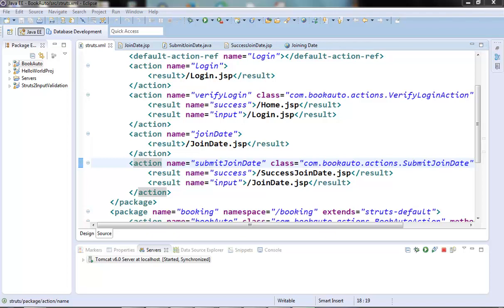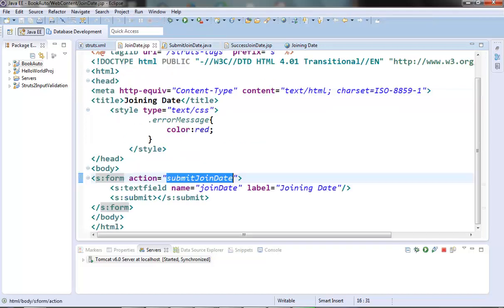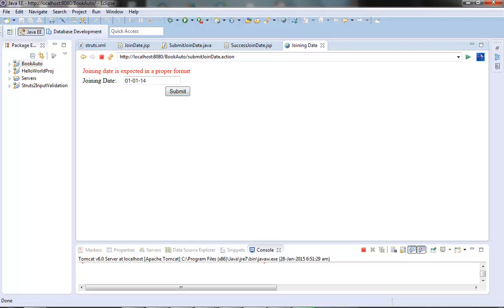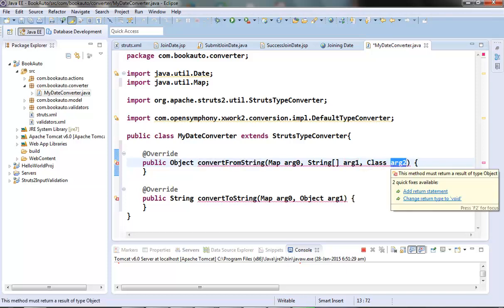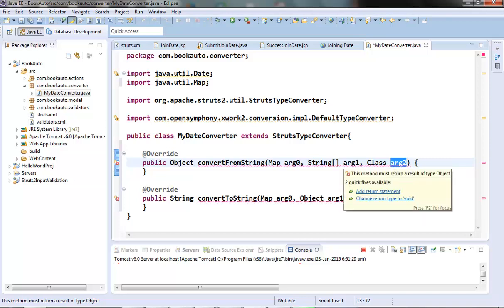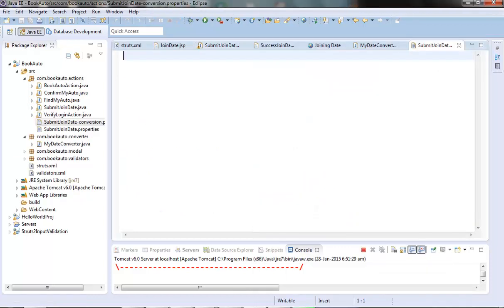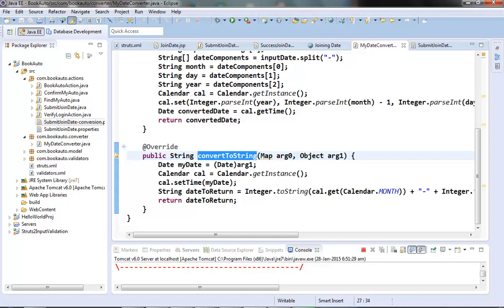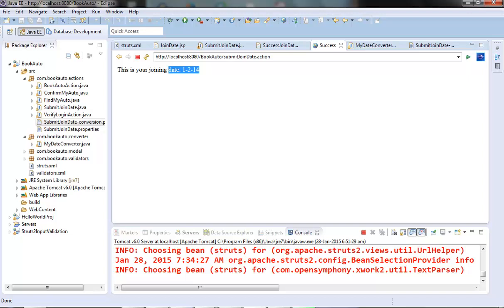19 - Writing our own Custom Type converter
Struts 2 framework tutorial in Java